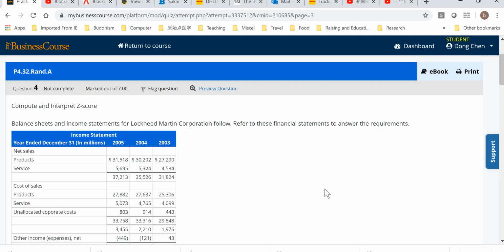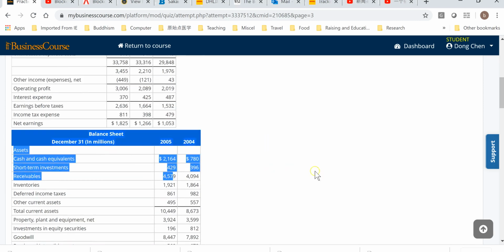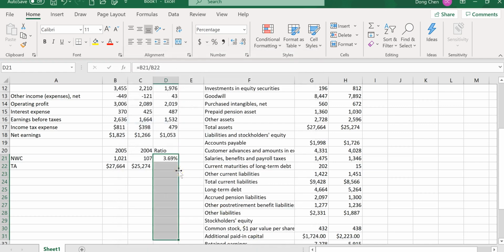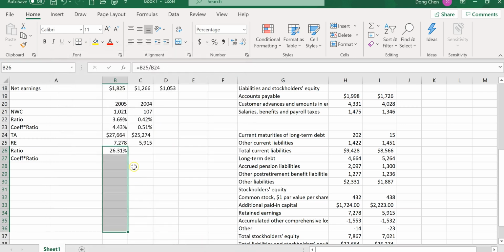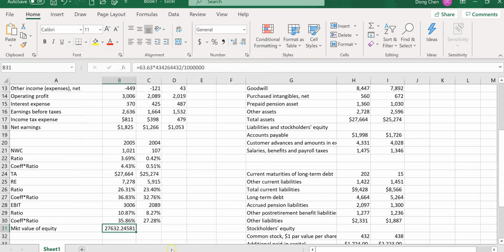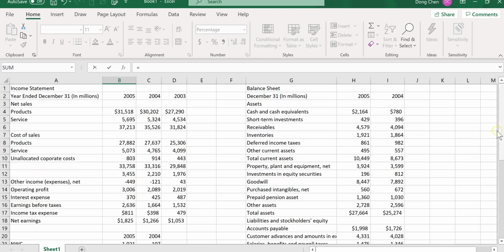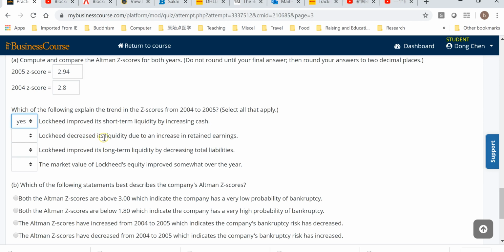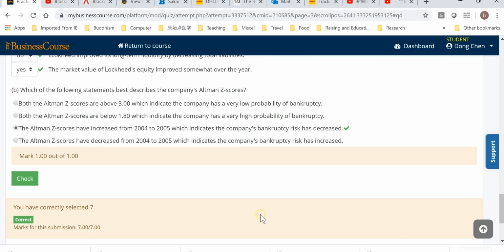HW4, Q4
This example illustrates how to calculate Altman's Z-score from the financial statements.